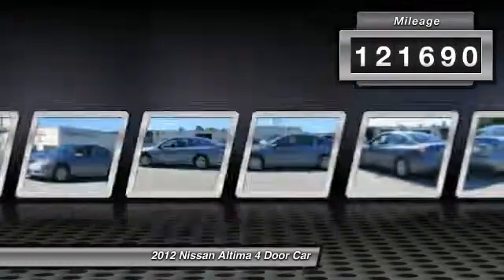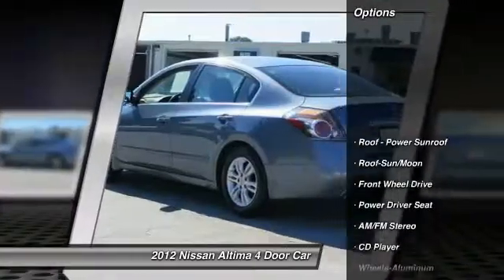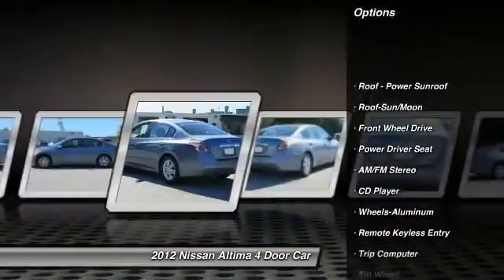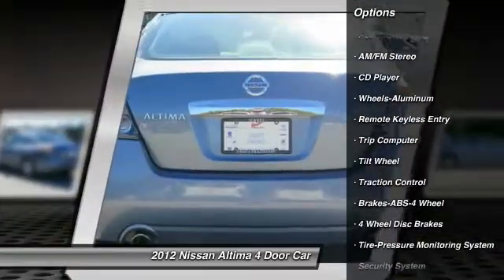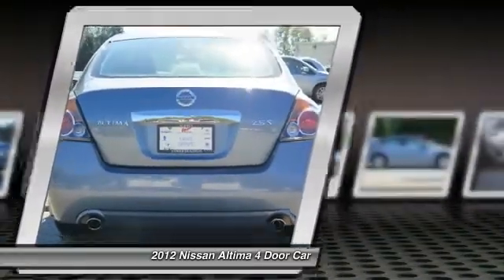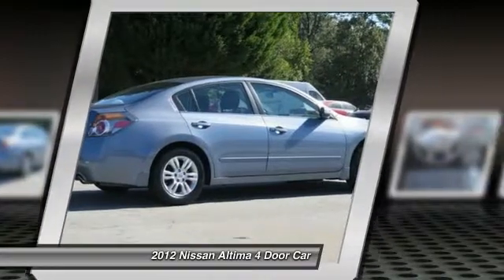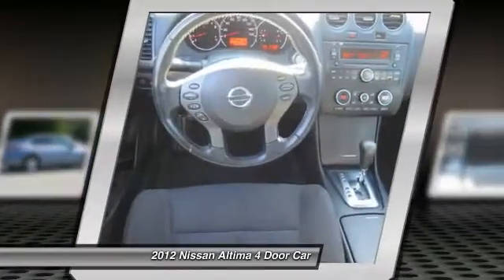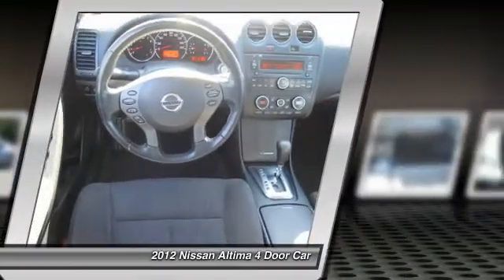2012 Nissan Altima Lawrenceville GA L739252B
2012 Nissan Altima 2.5 S

CVT with Xtronic and Clean CarFax. Convenience Package (8-Way Power Driver Seat, Auto On/Off Headlights, Auto Up/Down Passenger Window, Bluetooth Hands-Free Phone System, Door Key Cylinder Window Up/Down, Dual Illuminated Vanity Mirrors w/Extensions, Keyfob Auto Windows Down, Leather-Wrapped Steering Wheel, and Steering Wheel Audio Controls) and Convenience Plus Package (Dual Zone Automatic Temperature Control, Manual Folding Sideview Mirrors, and Power Sliding Tinted Glass Moonroof). brbrIf you want an amazing deal on an amazing car that will not break your pocket book, then take a look at this fuel-efficient 2012 Nissan Altima. Gas saving improvements increases your bottom line. Car And Driver counts it among the top ten best sellers. brbr